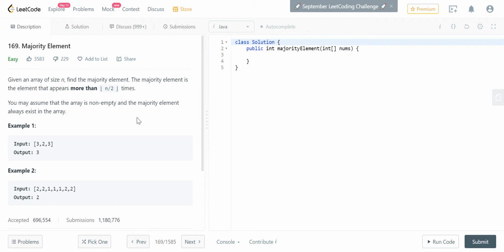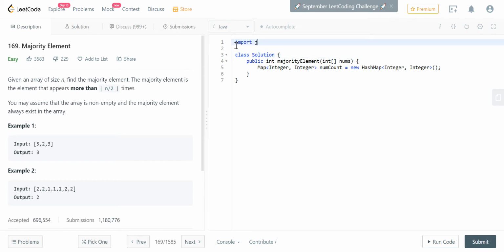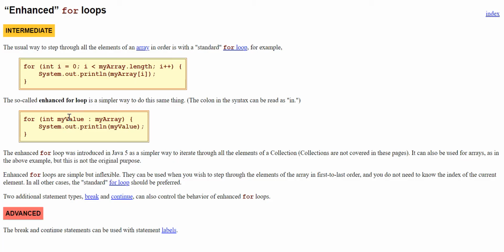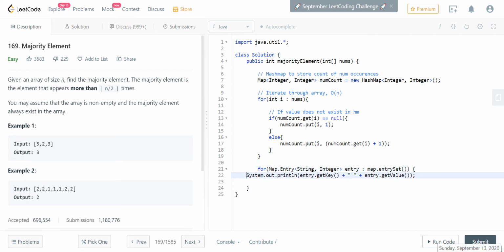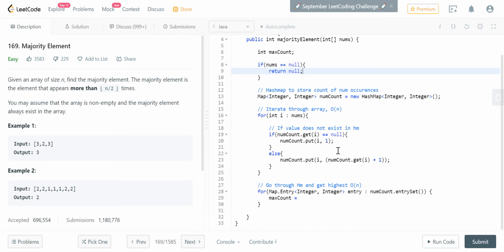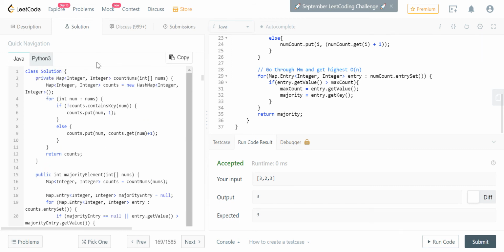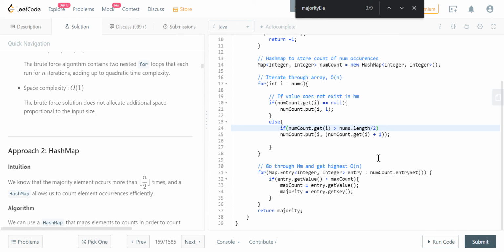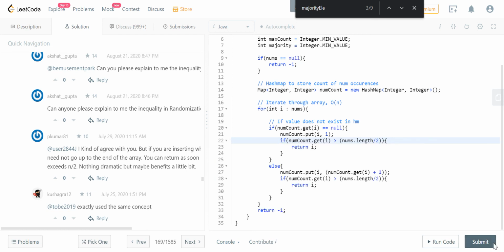Leetcode Easy - Majority Element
Lots of possible solutions, no clear winner